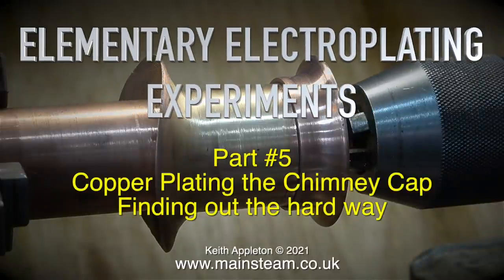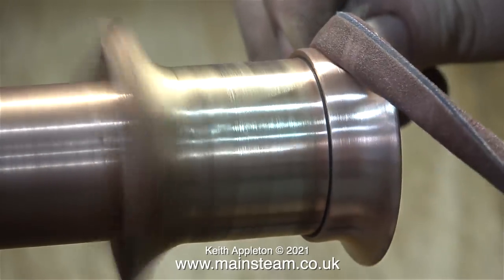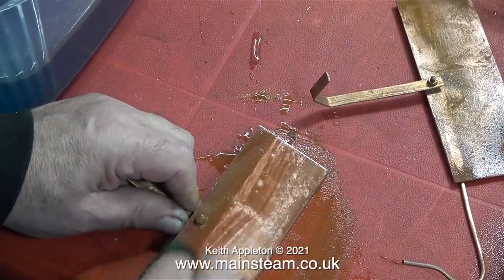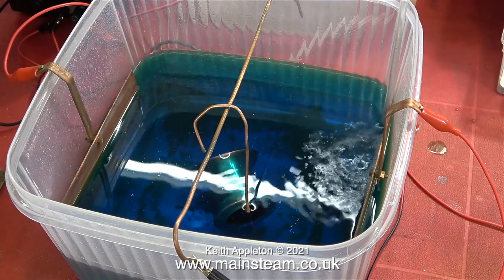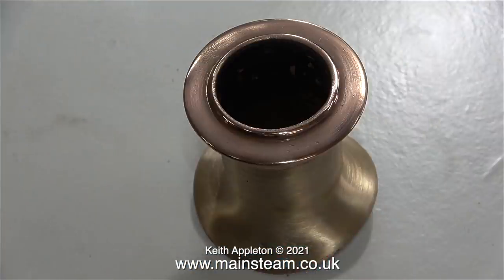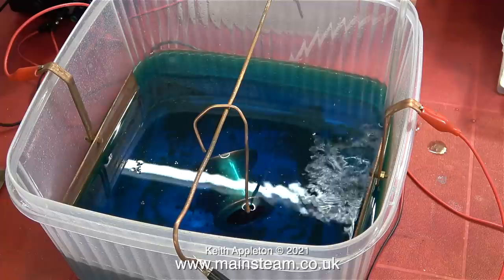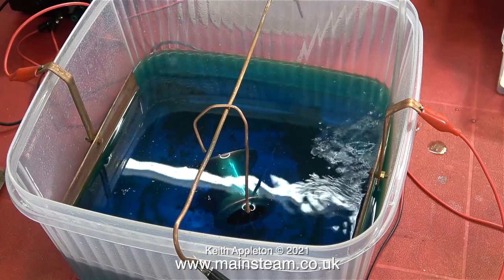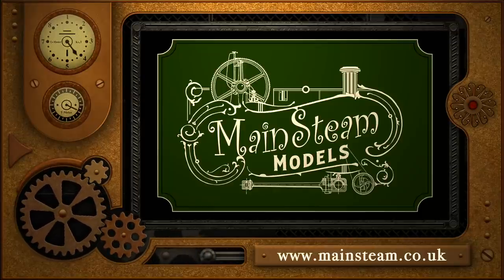ELEMENTARY ELECTROPLATING EXPERIMENTS - PART #5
Elementary Electroplating Experiments - Part #5. Copper Plating the Chimney Top Cap. Finding out the hard way.